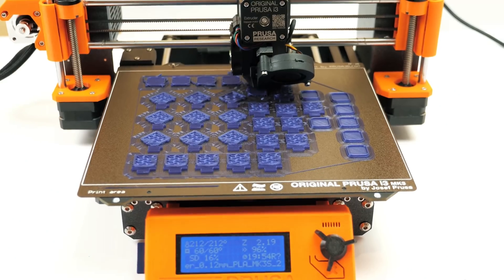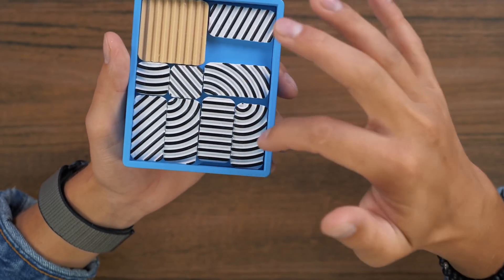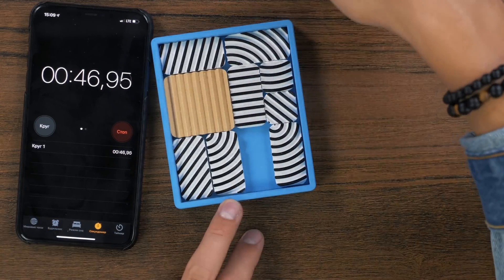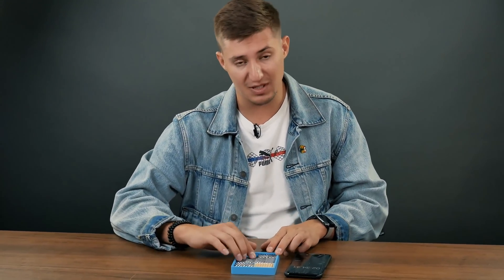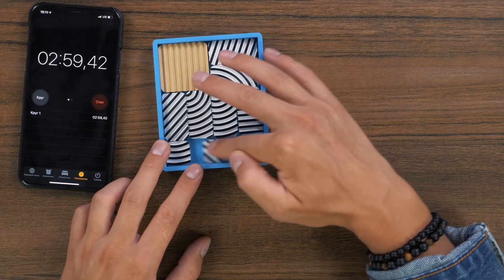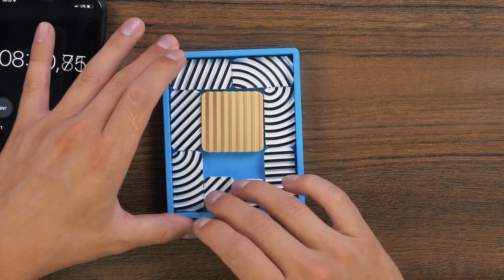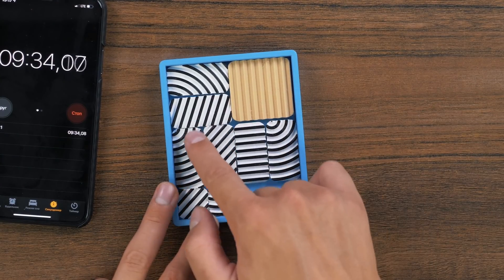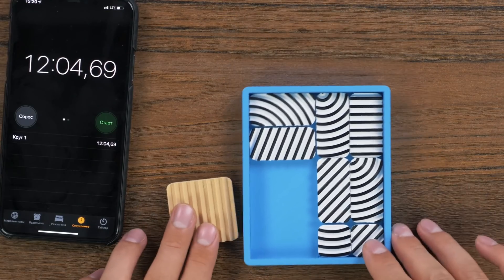Try to free the square | How is it possible | 3D printed puzzle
Puzzle on a 3D printer whose task is to free the square by moving other elements. At first glance, it does not seem difficult, but you try to solve it :)